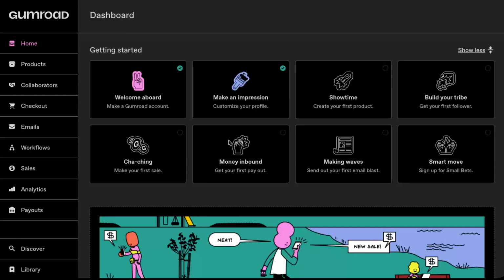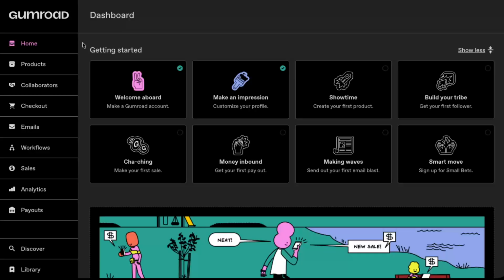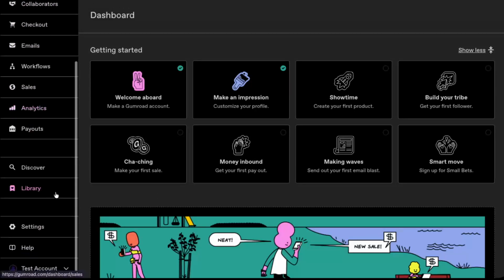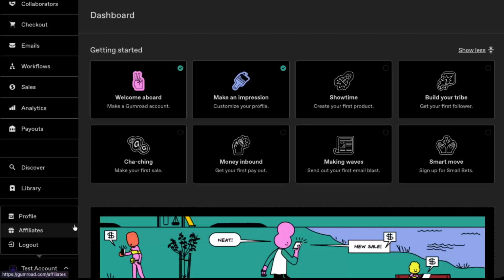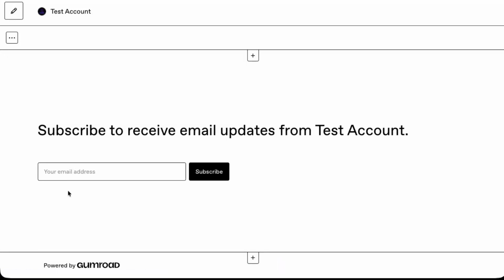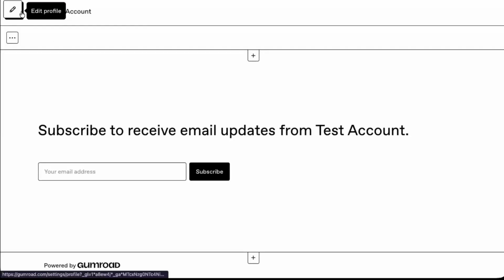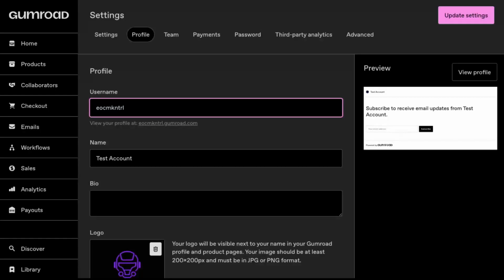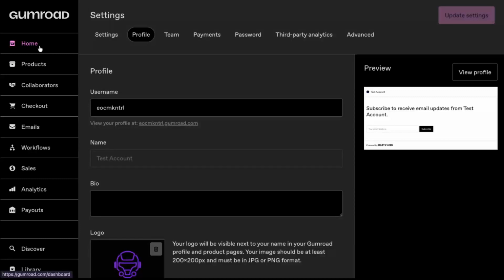How To Change Gumroad Username (2026) | Account Settings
This tutorial shows how to change Gumroad username using the current Gumroad account and profile settings. You’ll learn where your username is managed, how changing it affects your public profile and store URL, and what limitations apply when updating your username. The video walks through the exact steps to edit your username safely, explains when changes take effect, and highlights what stays the same for existing products and links. This guide is updated for 2026 and reflects the latest Gumroad dashboard layout, so you can follow the correct steps without outdated menus or confusion. Ideal if you’re rebranding, updating your creator name, or want a cleaner, more professional Gumroad profile.